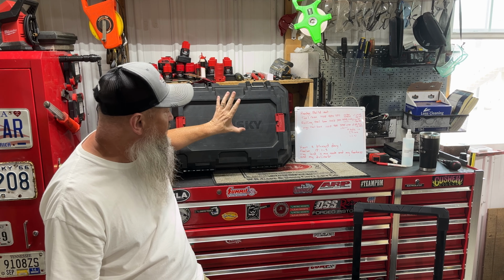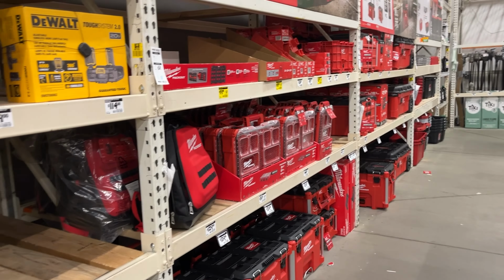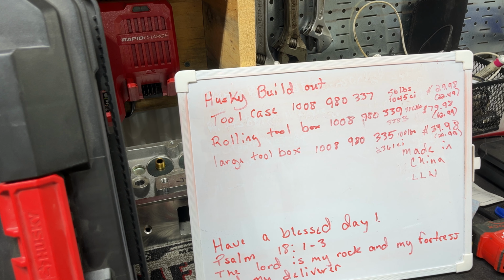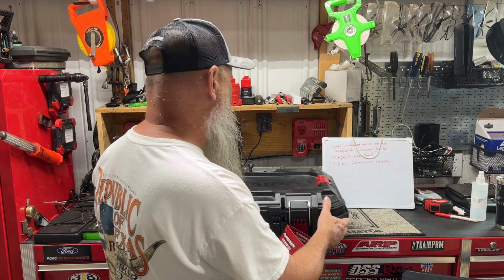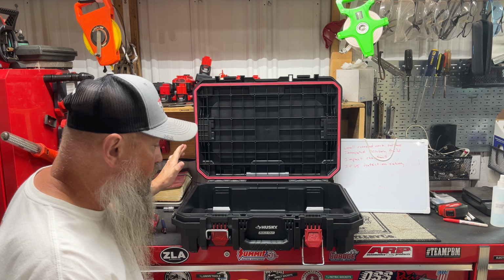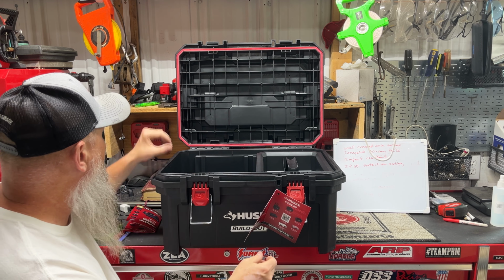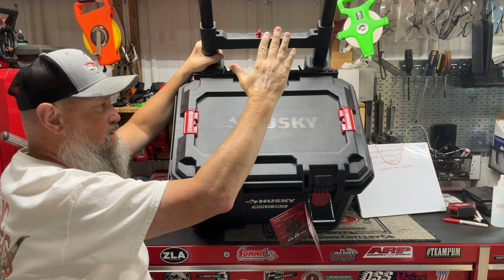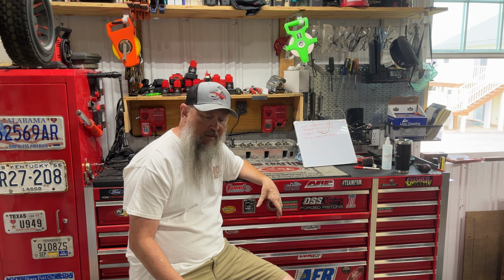Husky Modular Toolbox review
Looking for the perfect garage gear? Check out this Husky Modular Toolbox review for a closer look at this build out system.